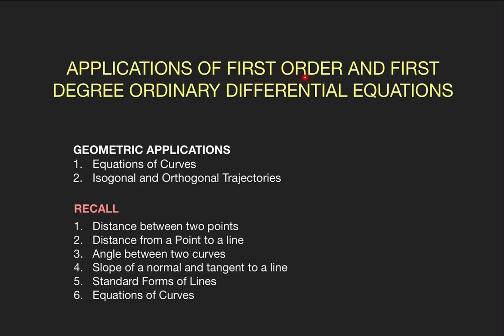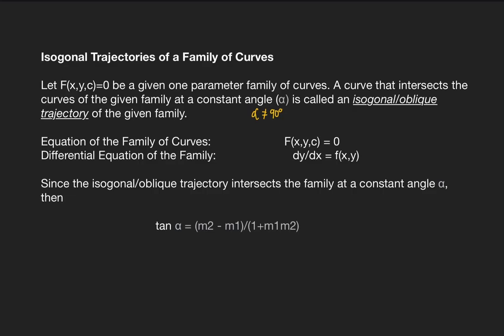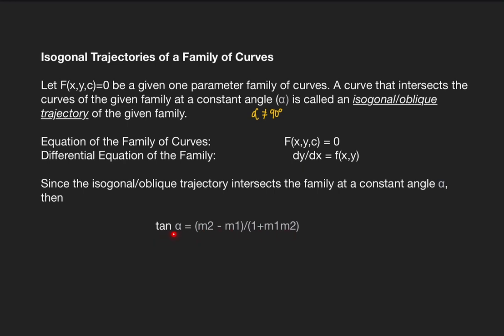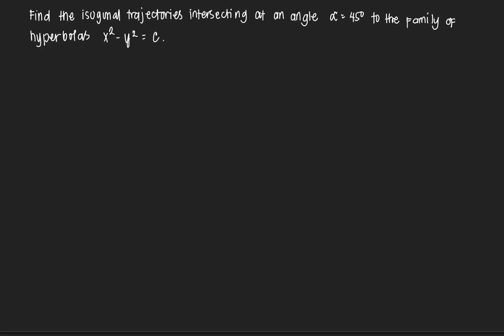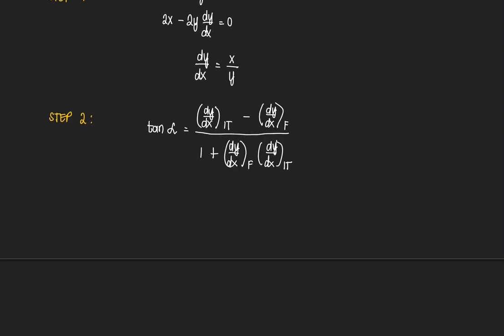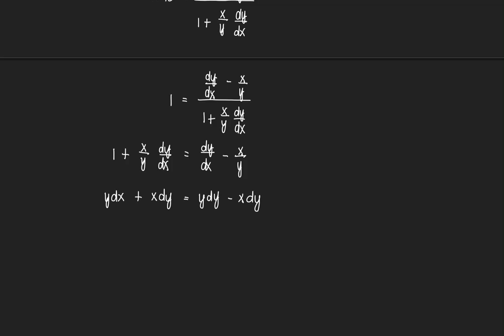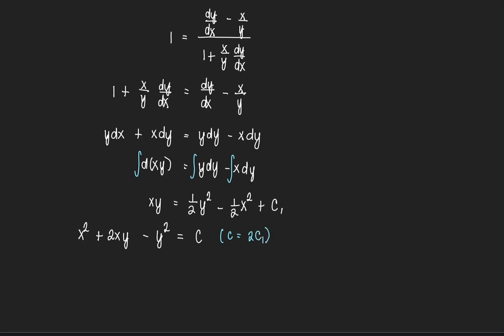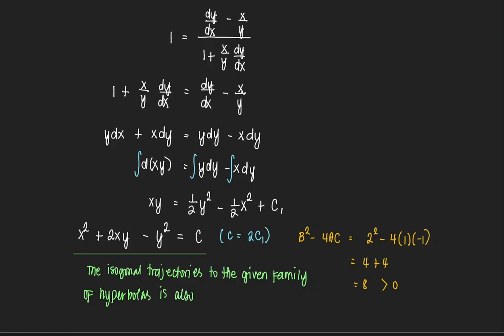Geometric Applications of First Order and First Degree Ordinary Differential Equations (4)